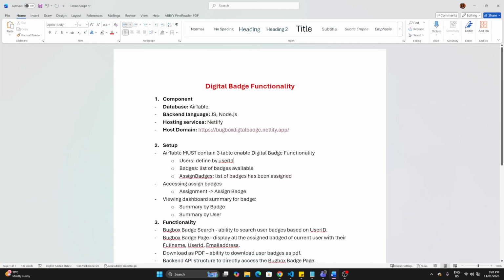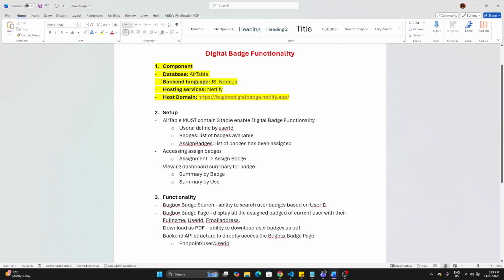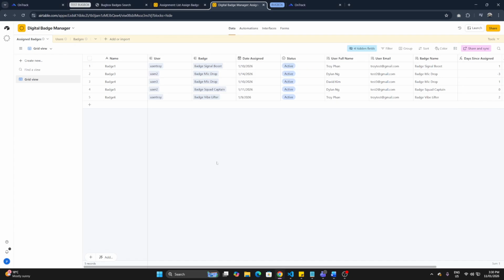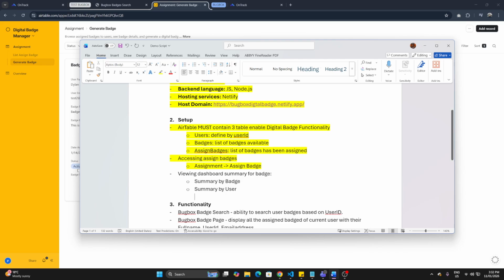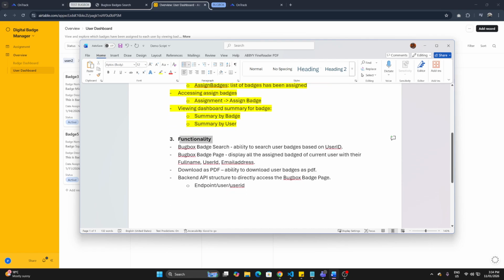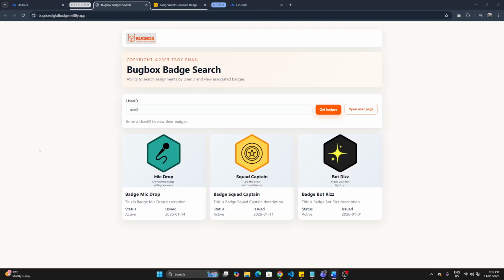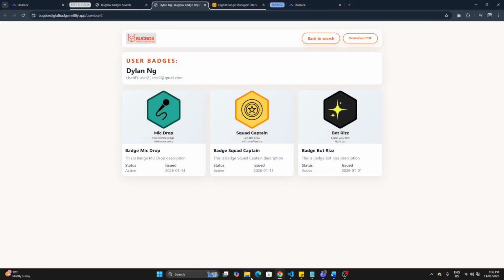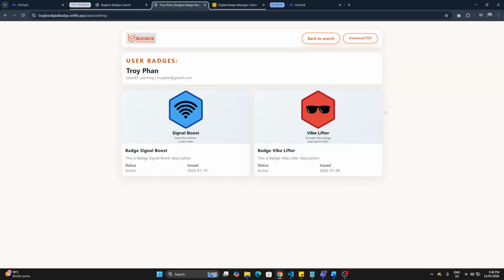Demo - Bugbox Digital Badge Functionality- Troy Phan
quick demo of digital badge feature